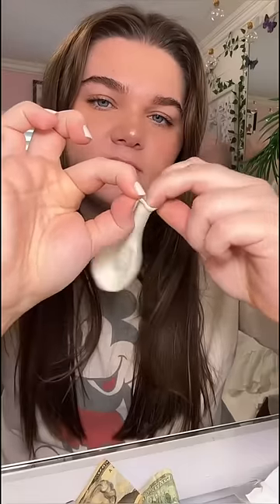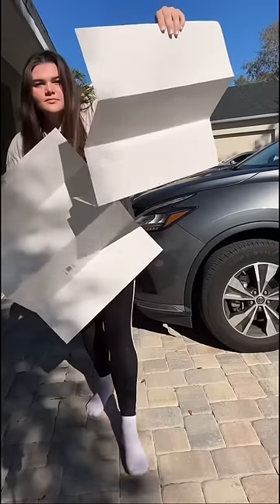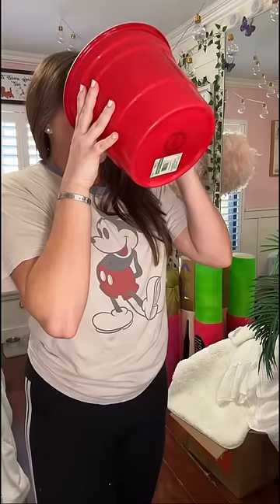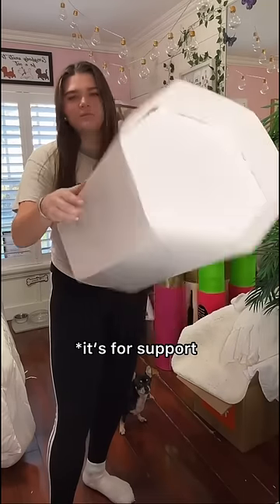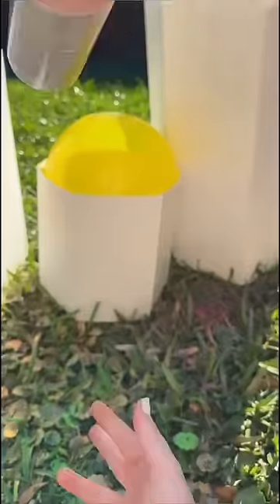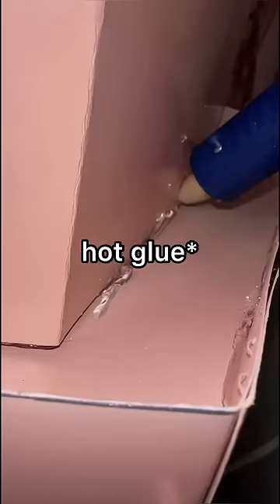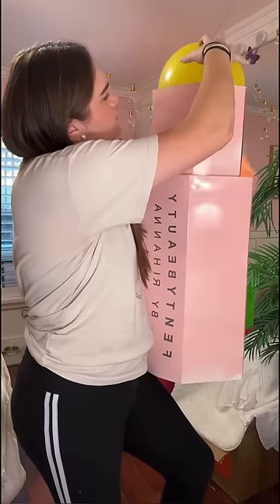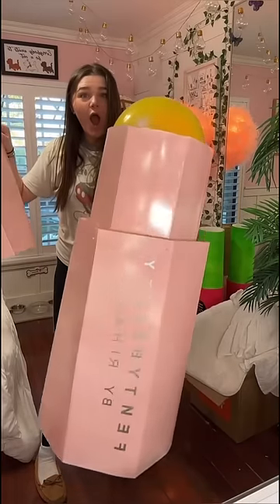Making the worlds biggest Fenty Beauty highlighter stick diy giantmakeup ￼￼